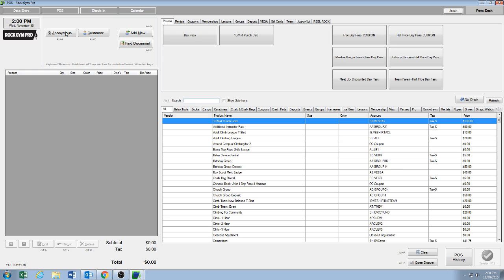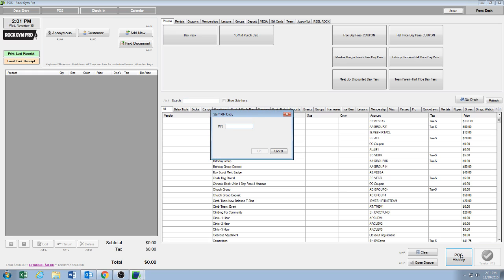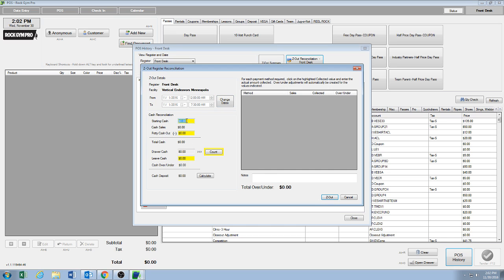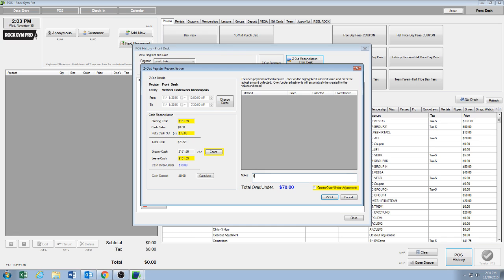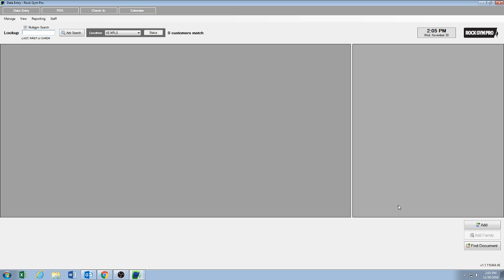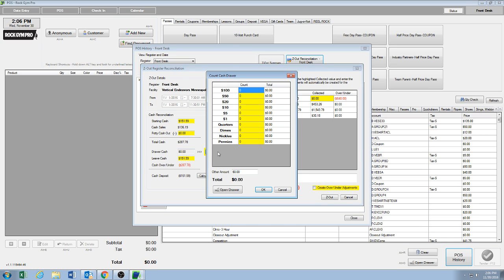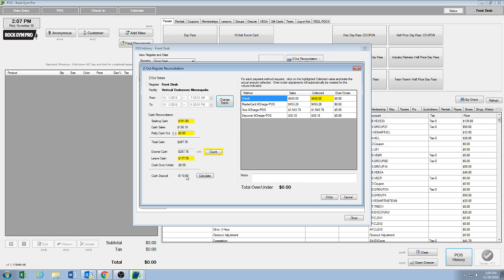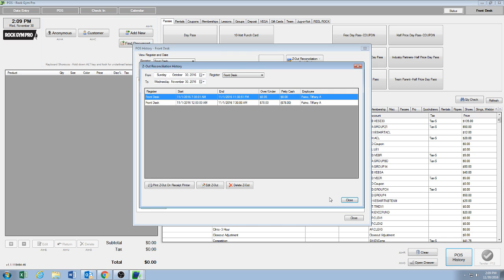Z Out Rec Training 113016tap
Using Rock Gym Pro for Z-Out Reconciliation